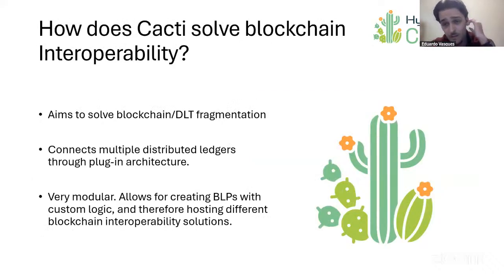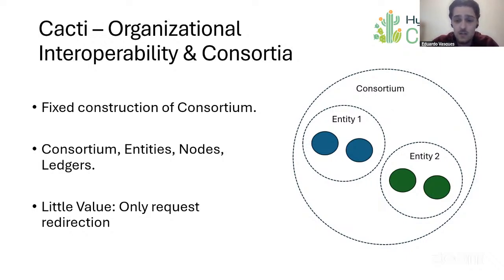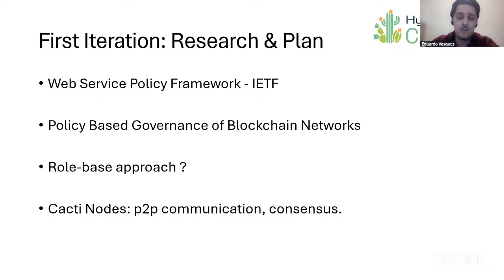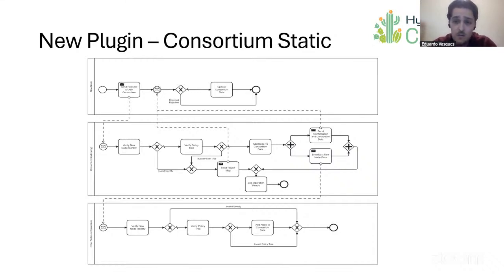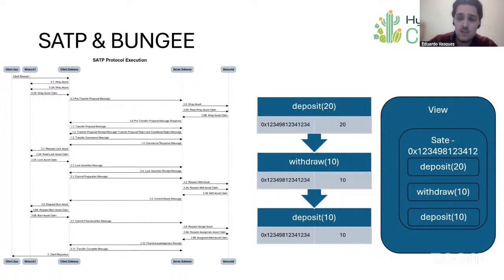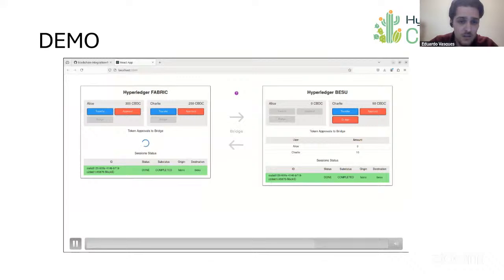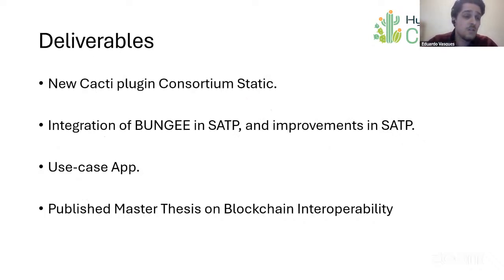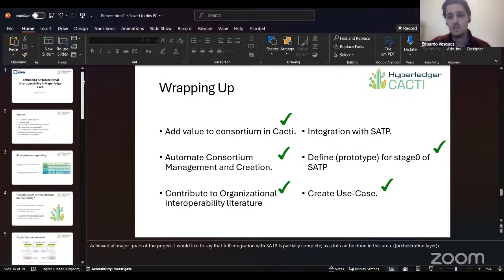Blockchain Interoperability: Enhancing Organizational Interoperability in Hyperledger Cacti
A virtual LF Decentralized Trust meetup hosted on March 26, 2025 featuring Eduardo Vasques presenting about blockchain interoperability.

The emergence of blockchain interoperability in the last few years has been playing a pivotal role in the development of blockchain technology. Hyperledger has been supporting multiple projects in this domain, leading to semantic and technical interoperability advancements such as the Secure Asset Transfer Protocol (SATP), being standardized at the Internet Engineering Task Force (IETF). This event will focus on how Hyperledger Cacti can leverage the concept of consortium and organizational interoperability.

Organizational interoperability refers to the capacity of companies or organizations to establish consortia that adhere to predefined cross-chain rules. The aim is to facilitate interactions between interoperability components and entities, with the hope of attaining privacy assurances while upholding security standards. This project aims to advance this area by developing a new Cacti plugin to enable consortium creation between Cacti Nodes, while also providing foundational studies and considerations for future steps in organizational interoperability within Cacti.

If you have any questions about this presentation or about Hyperledger Cacti, join us on the Cacti channels on the LFDT Discord at:

Explore our community events and meetings:
📅 Meeting Calendar
📅 Meetups